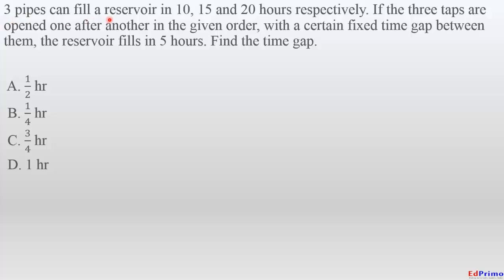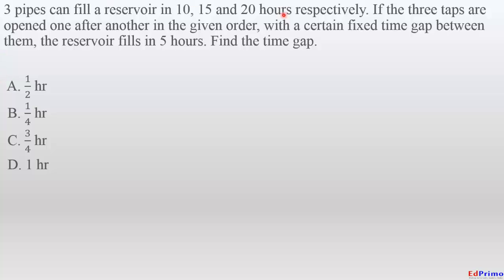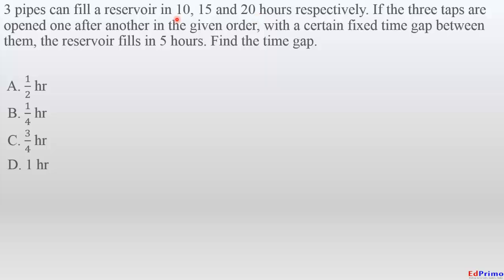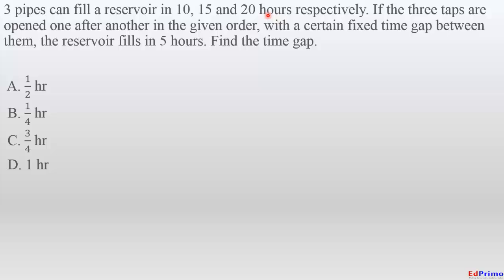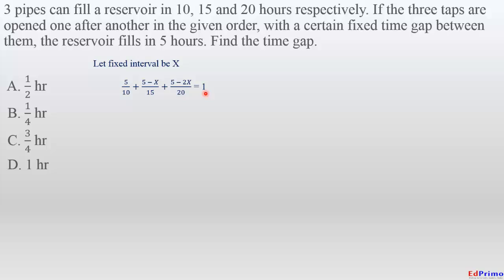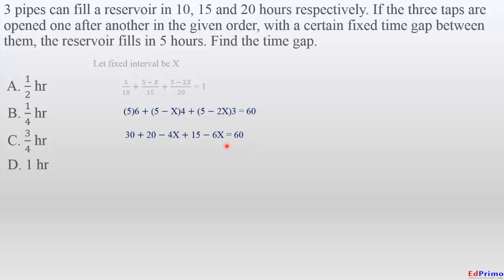Problems on Pipes & Cisterns - Quants for CAT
This video shows how to solve a question based on Pipes & Cisterns. Tests such as CAT, GRE, GMAT, PO Exams and other entrance exams which values quantitative aptitude often tests candidates with questions of this type. You will find this video & other ones in our channel useful if you plan to prepare for any of these exams, or if you wish to just sharpen your aptitude skills. Try the problems towards the end of each video, and discuss your answers in the comments area.